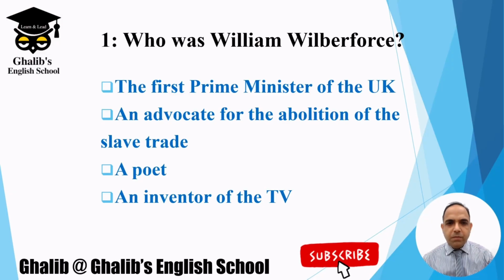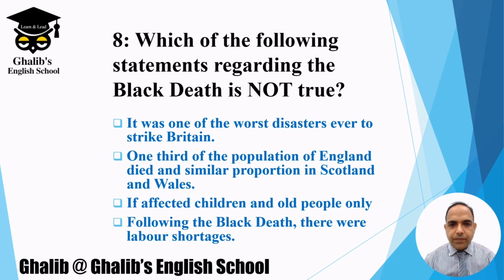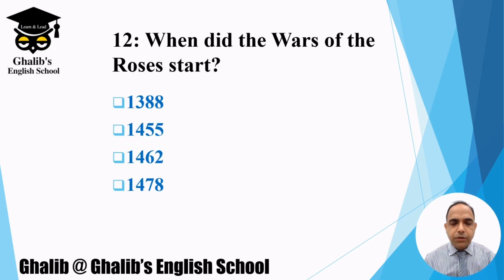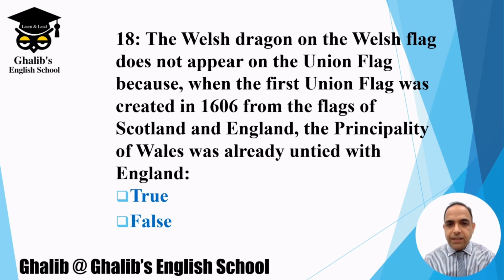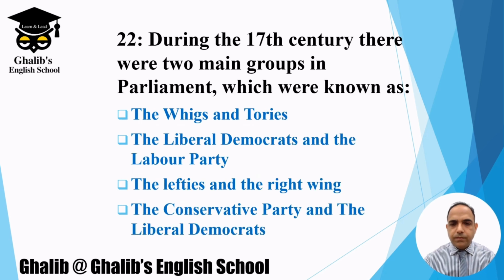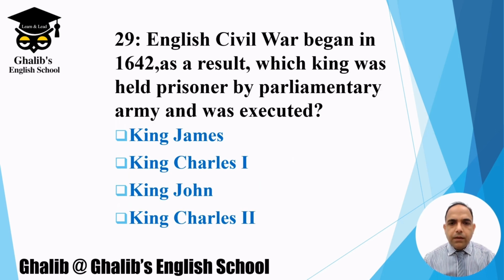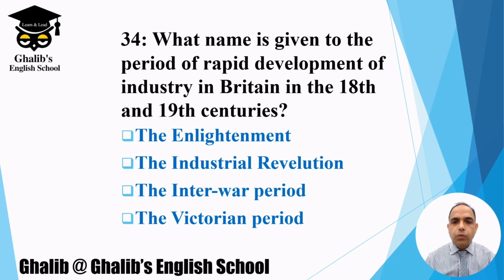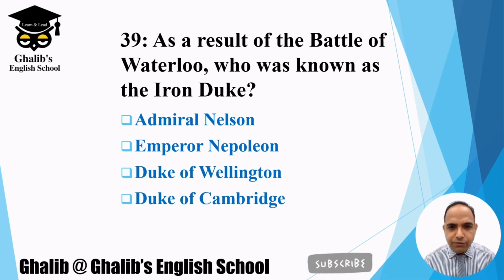👉 Life in the UK🇬🇧Test 2026 – Middle Ages, Elizabethan Period & Industrial Revolution (Q&A)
👉How to Pass🥳 Life in the UK🇬🇧 Test in 2026? @ghalibsenglishschool
This video is a Q&A tutorial covering three essential British history topics from the Life in the UK Test: The Middle Ages, The Elizabethan Period (Shakespeare), and the Industrial Revolution. These periods are frequently tested and are crucial for understanding how modern Britain developed.

* In this lesson you will learn:
* The Middle Ages, including kings, wars and feudal society.
* The Elizabethan Period, Queen Elizabeth I,
* William Shakespeare - Drama and Poetry.
* Major cultural and social changes in Elizabethan England
* The Industrial Revolution and how it transformed Britain
* Life in the UK Test–style questions with clear and simple answers

All explanations are based on the official Life in the UK handbook and delivered in easy, clear English, making this video ideal for non-native speakers and beginners.

What is meant by The Middle Ages?
It was a period of constant war, England fought Wars with Scotland, Wales, Ireland & France to gain the control of land. The Middle Ages is also remembered for War of Roses; between the Supporters of two families; The House of Lancaster & The House of York. The leader of House of Lancaster became King Henry VII of England after his victory in the War of Roses.
The Tudor & Stuarts; King Henry the VIII established the Church of England, where King made all the important decisions instead of the Pope. Queen Elizabeth I was very skilled to manage the parliament, her period was famous for Poetry, Drama & Exploration.
The Bill of Rights 1689, limited the power of the monarchs. Following that we had Industrial Revolution; Britain was industrialised on a large scale. Steam power was the game changer.
If you are STRUGGLING with any of the following English Courses;
⚠️Academic English (Assignment Writing),
⚠️Trinity College A1, A2, B1 or B2 English TEST,
⚠️IELTS (Academic / General) Test,
⚠️Occupational English Test (OET) Nursing,
⚠️Life in the UK Test,
⚠️Car Theory Test,
⚠️ADI Car Theory Test,

Join our Online Classes to PASS in FIRST ATTEMPT!

I'm glad😊 to help you to improve your basic understanding.